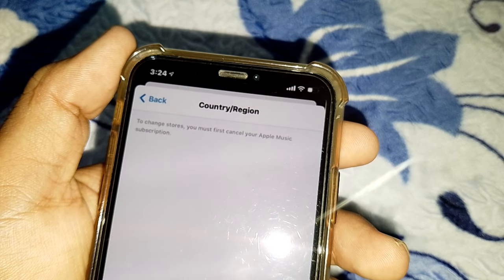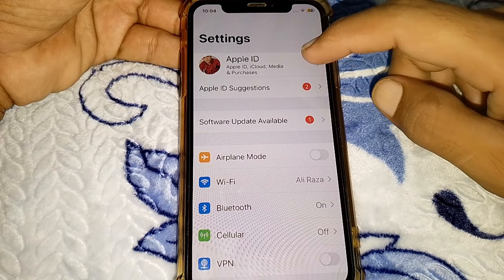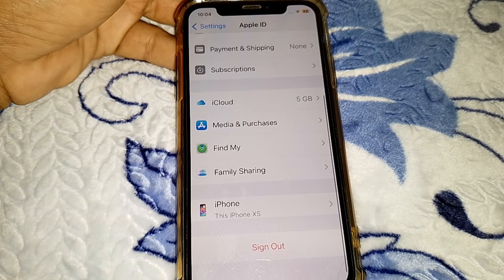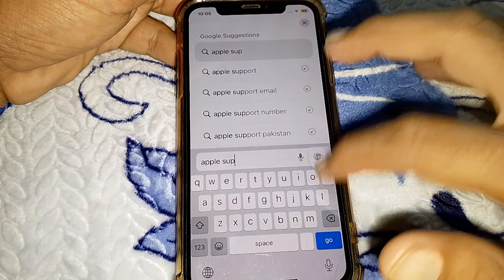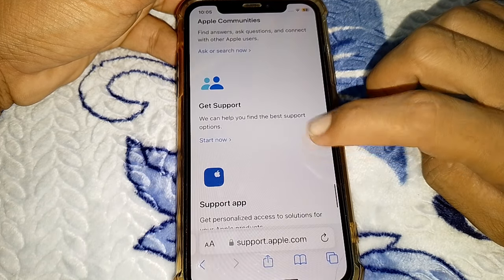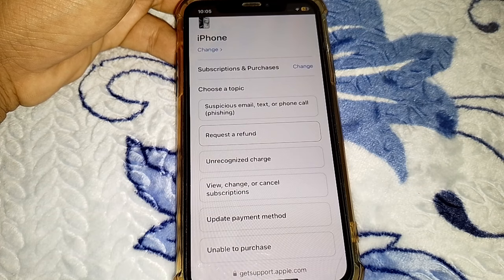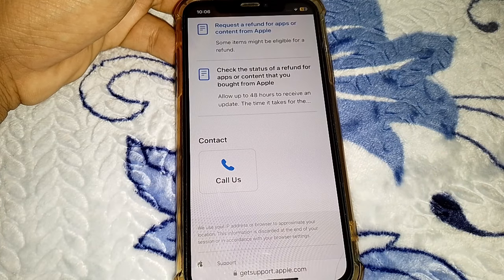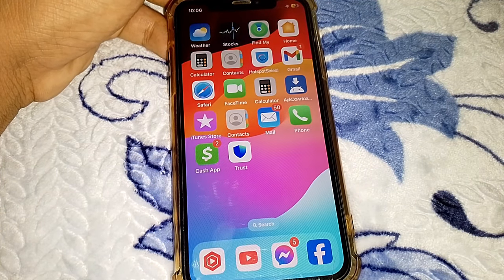How to Fix to Change Stores You Must First Cancel Your Apple Music Subscription Problem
Hi Everyone, After watching this video you will be able to know " How to Fix to Change Stores You Must First Cancel Your Apple Music Subscription Problem ". So get rid of this problem and enjoy your device.

to change stores you must first cancel your apple music subscription,
how to fix to change stores you must first cancel your apple music subscription,
to change stores you must first cancel your apple music subscription problem,
to change stores you must first cancel your apple music subscription iphone 11,
to change stores you must first cancel your apple music subscription iphone 13,